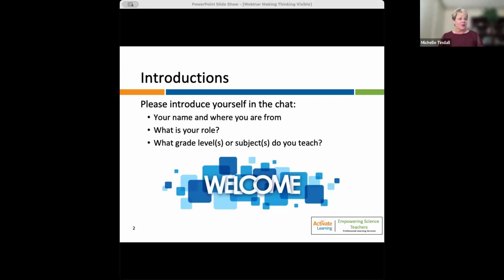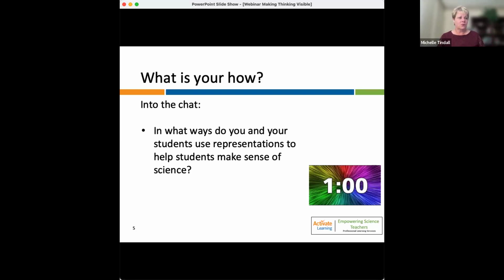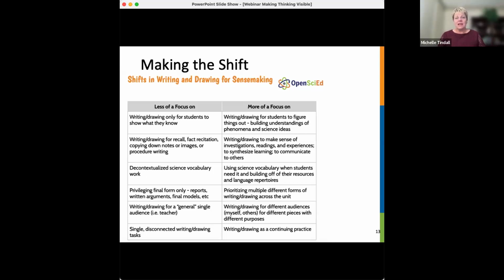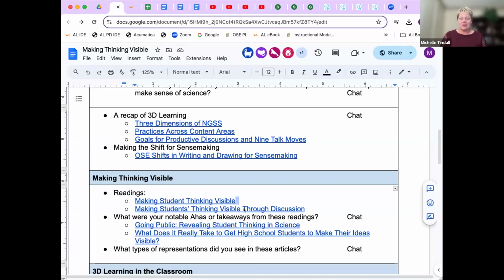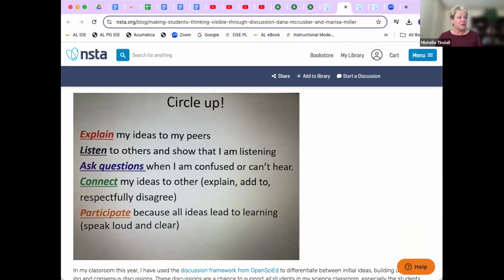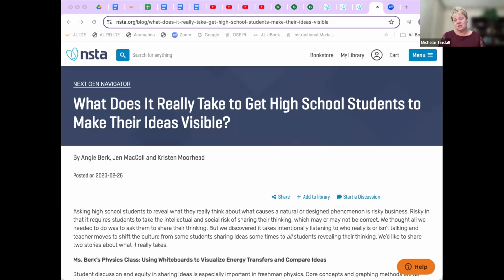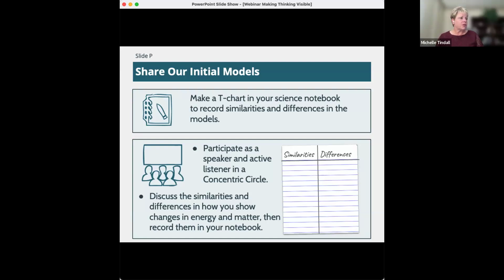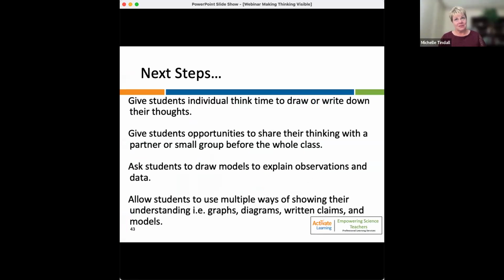Activate Learning Snapshot Webinar Making Thinking Visible in High School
How do we help high school students show their thinking and deepen their understanding of science concepts with drawings and writing?

Teachers gain insight into their students’ understanding when students draw models, make claims, and argue from evidence. Discover routines and instructional practices that help your students deepen their understanding of science.